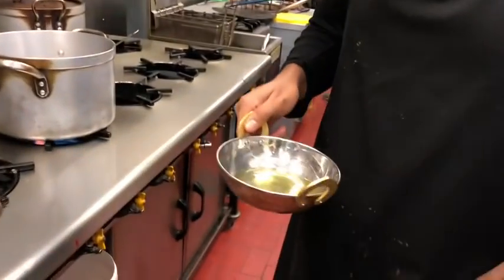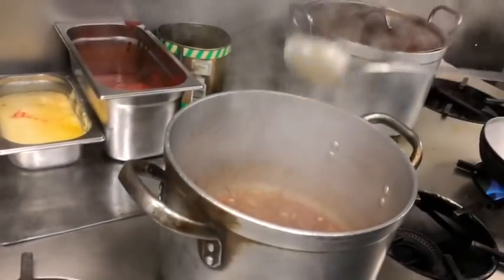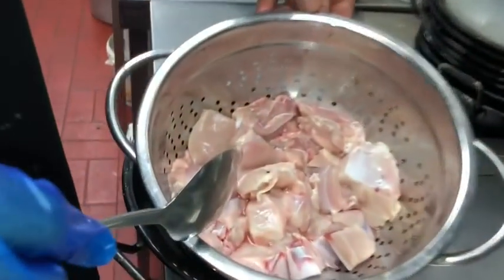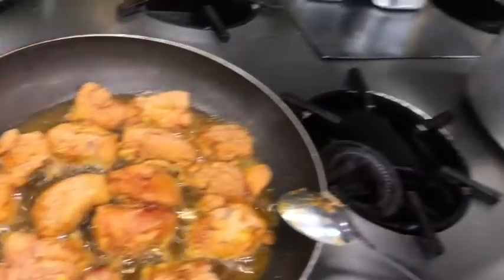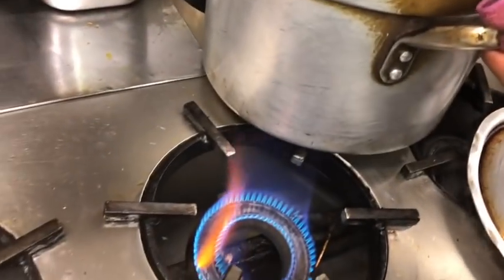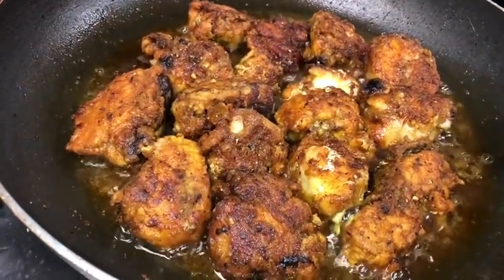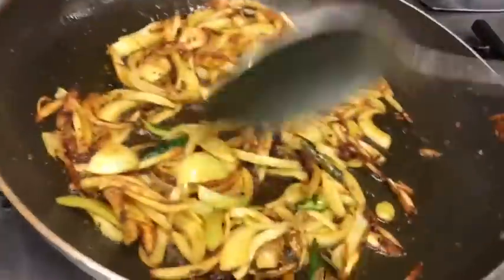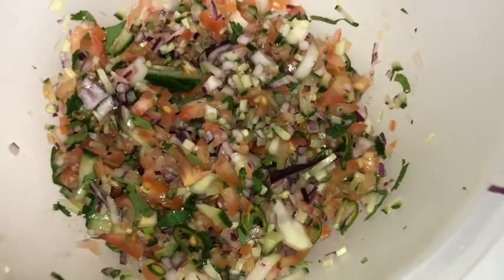How to cook Chicken Garlic Chilli-Restaurant Style